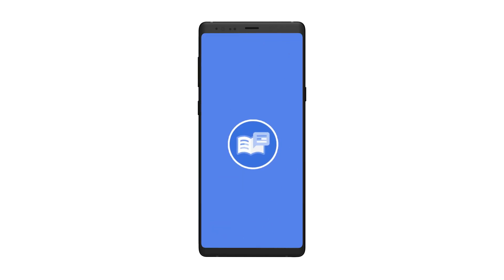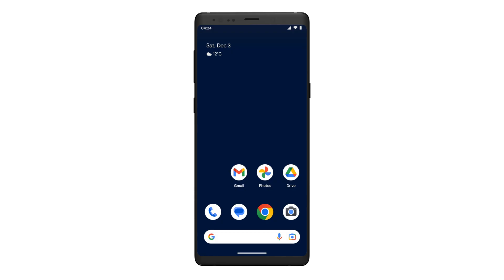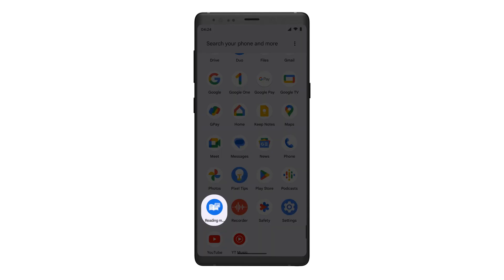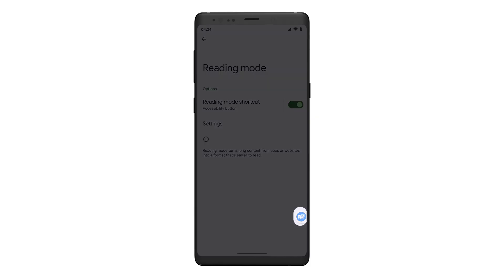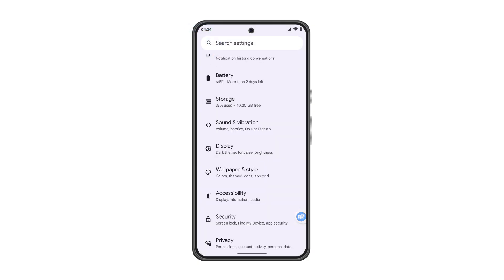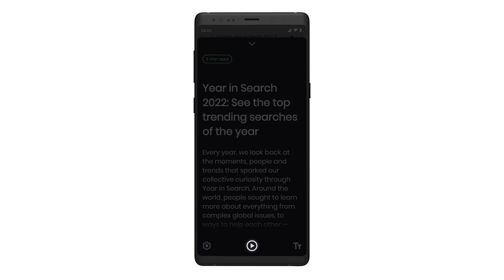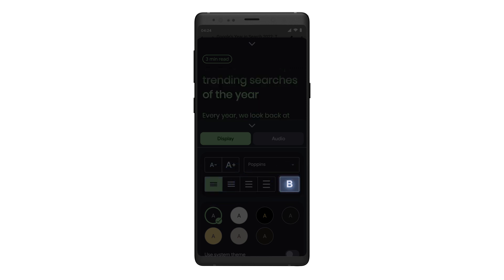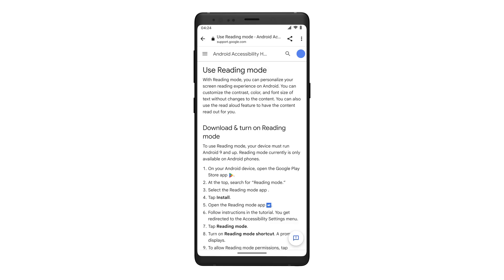How to use Reading Mode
Android’s Reading mode allows you to customize your reading experience across apps to fit your vision needs and preferences. Reading mode is designed with and for users with low vision, blindness, dyslexia, and more.

For more help with Reading mode, contact the Google Disability Support team